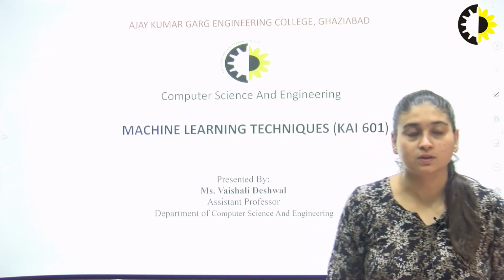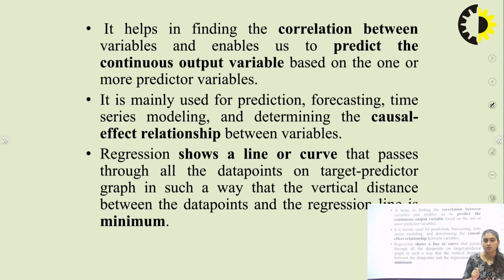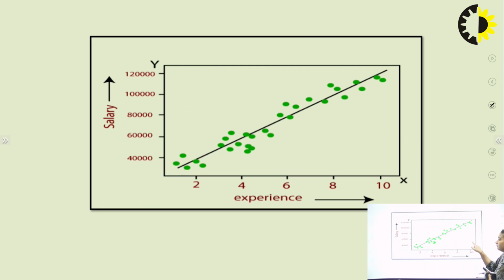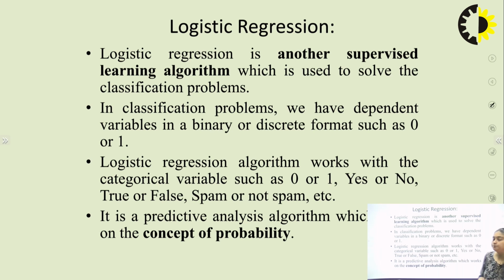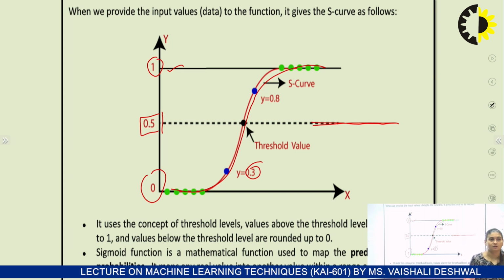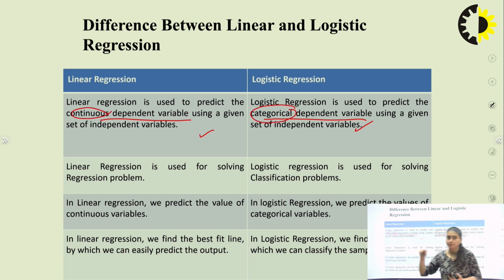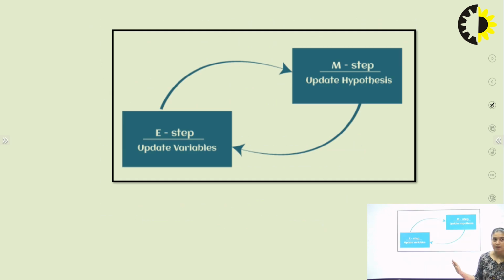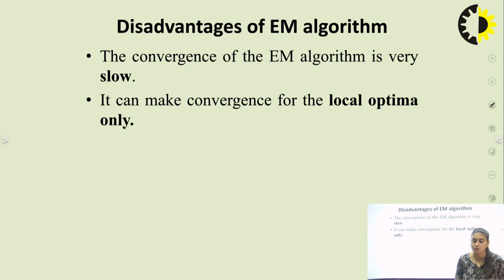REGRESSION || MACHINE LEARNING TECHNIQUES || LECTURE 04 BY MS VAISHALI DESHWAL || AKGEC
In this video we have discussed regression different types of regression, advantages of regression application of EM algorithm